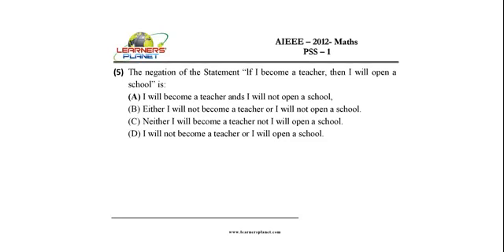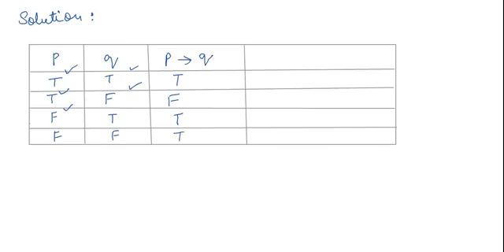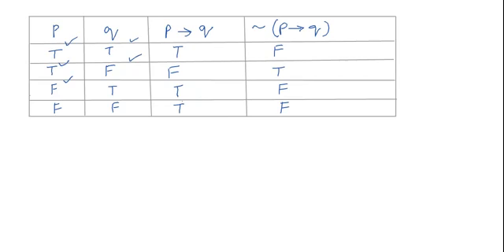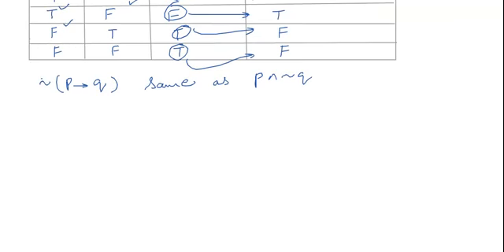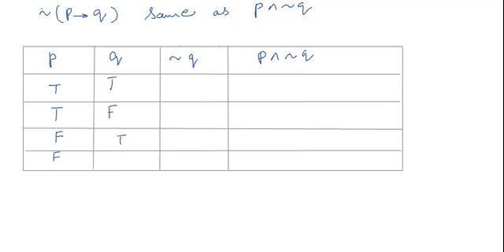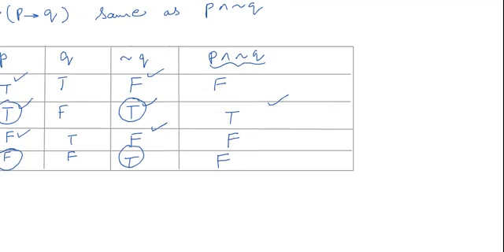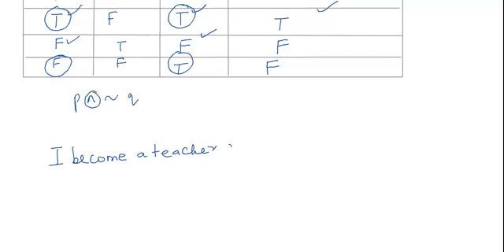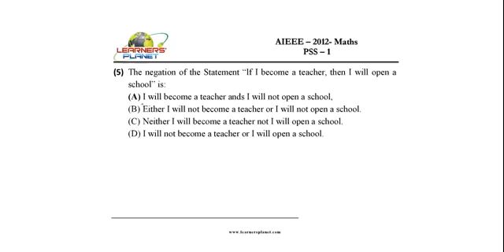Problems and solution of AIEEE 2012 Maths paper